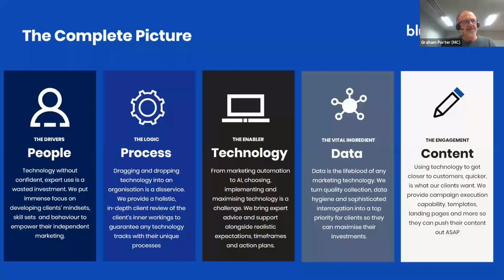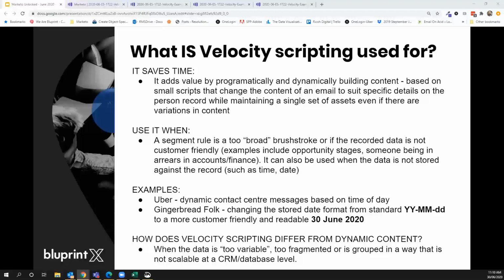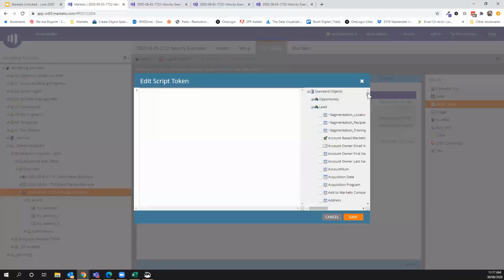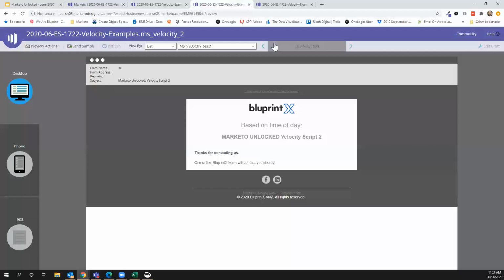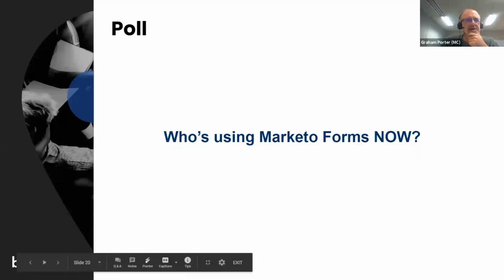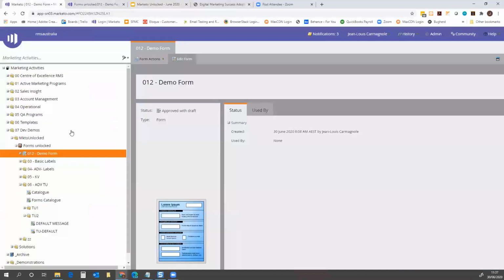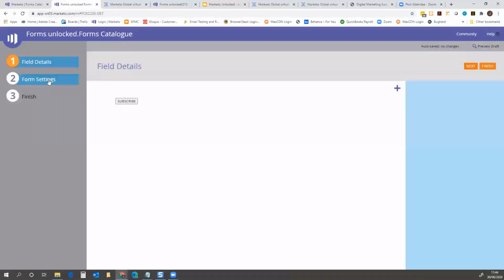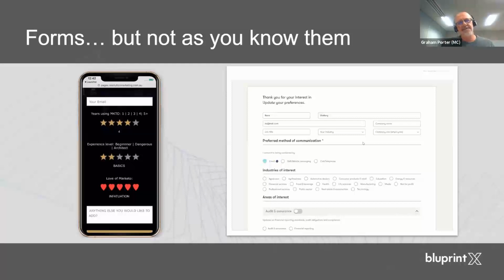Marketo Unlocked - Forgotten Functions June 2020 Marketo Velocity Scripting and Marketo Forms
Marketo is hugely powerful … chances are you’re using a subset of it’s capabilities.

In this session Mina Saleeb and Jean-Louis Carmagnole took the audience through two of their fave things about Marketo

Mina explored Marketo velocity scripting – starting from the why? and what? and demonstrating how we’ve automated and scaled incredibly dynamic communications on email.
Unleash the Marketo Forms! J-L is our lead designer and head of User Experience. Here J-L talks about some simple things to make your Marketo Forms *really* fun, funky and a super experience to engage your audience.